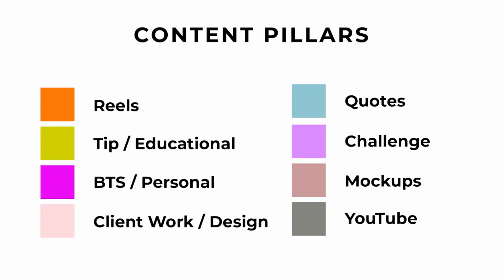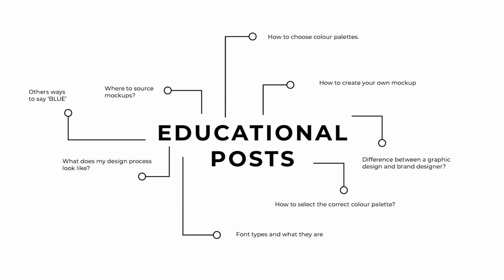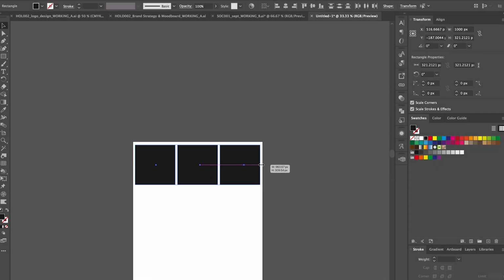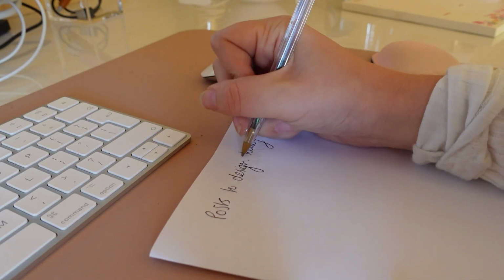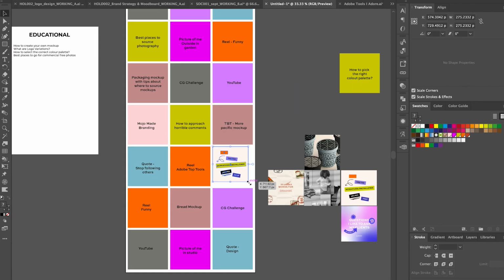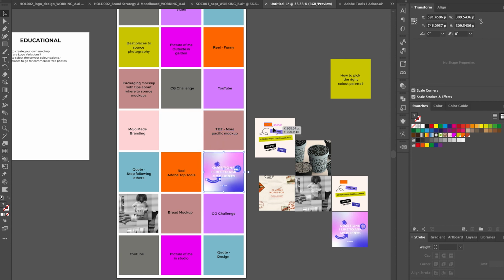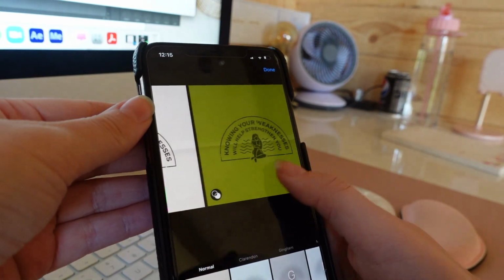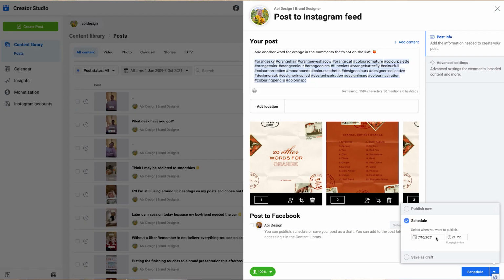The BEST way to plan Instagram Content for Graphic Designers